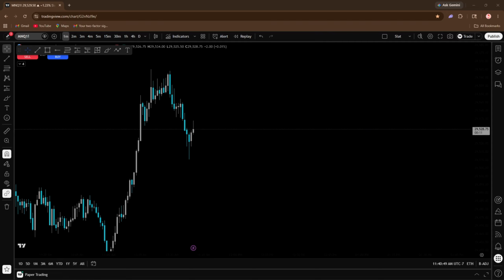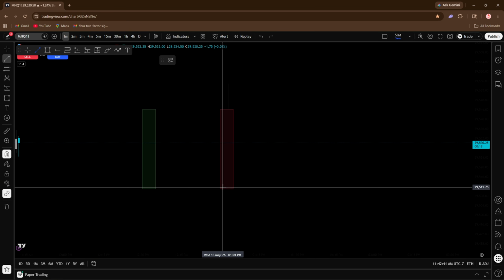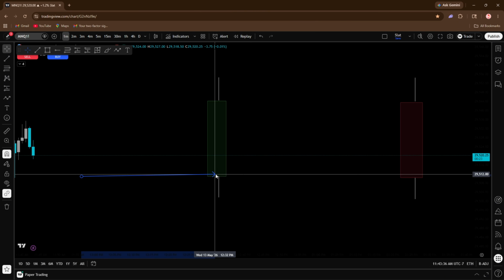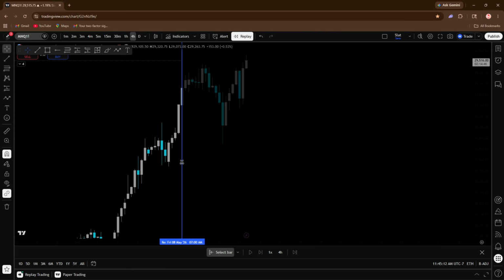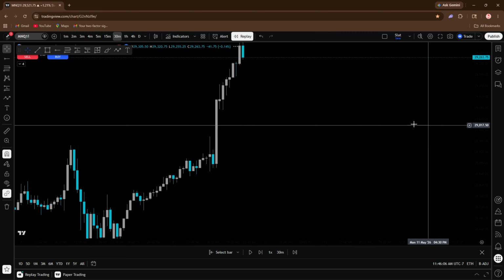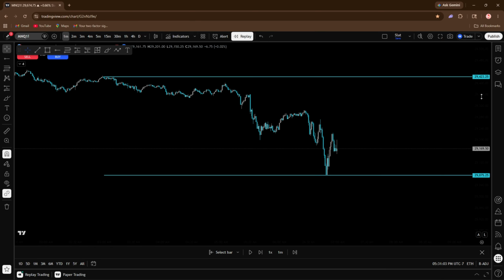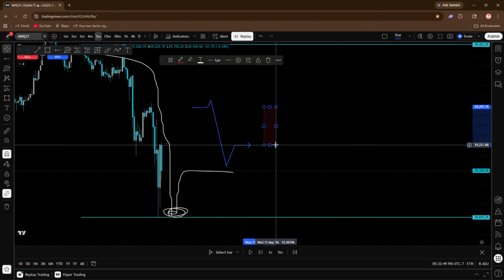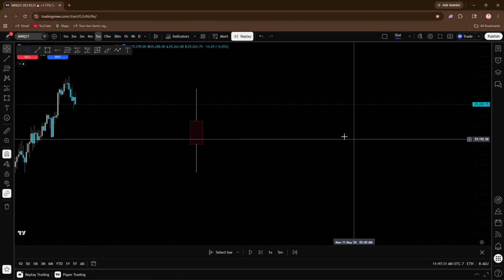How to read candle sticks: Ep.1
How to read Candlesticks in trading, all you will ever need.